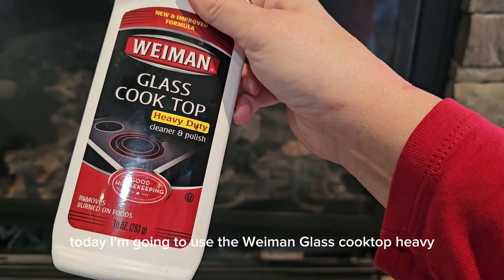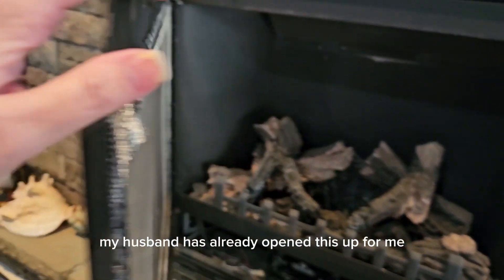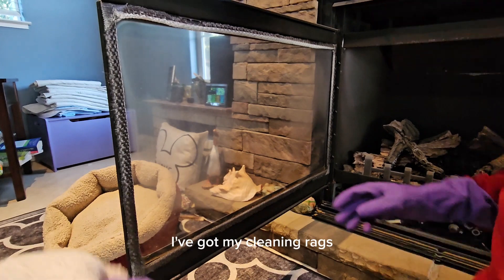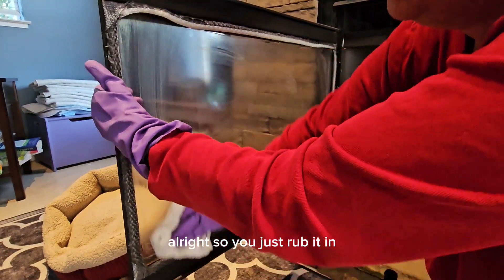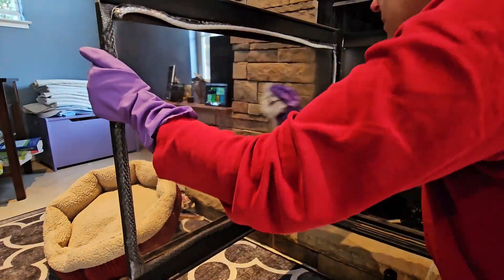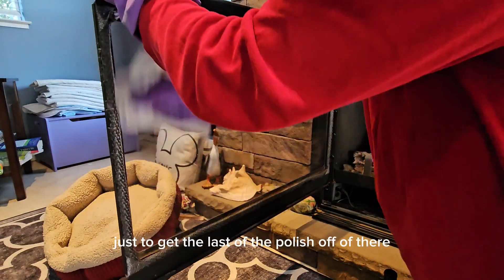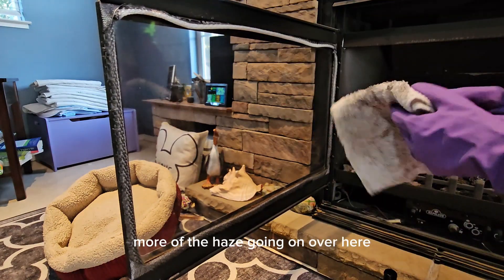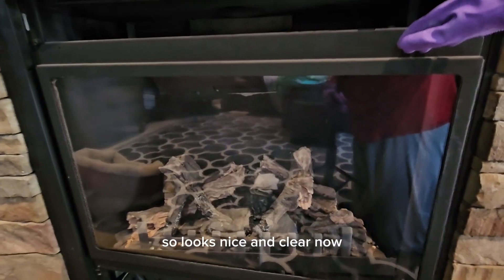Alternate use for Weiman Cooktop Cleaner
This is a review and demonstration of an alternative use for the Weiman Cooktop Cleaner.